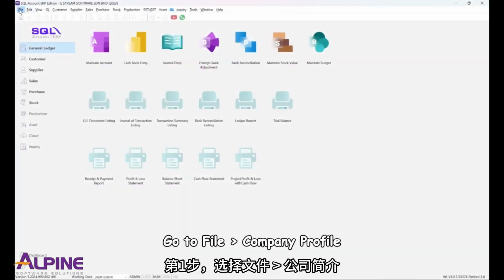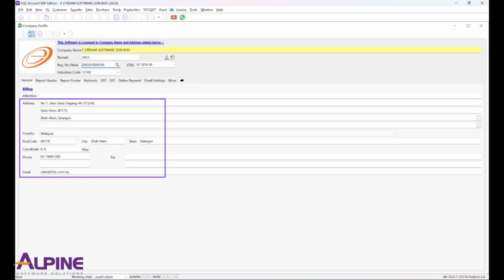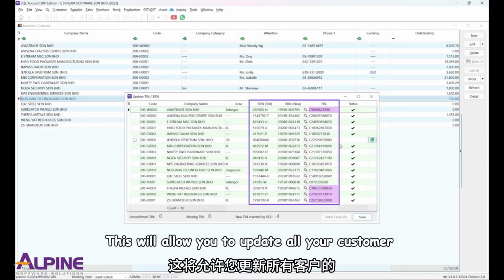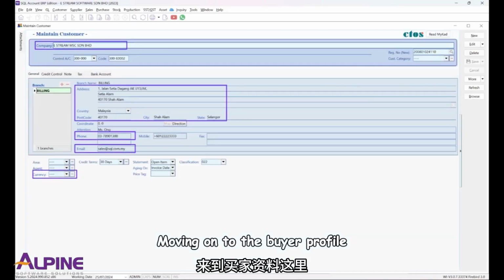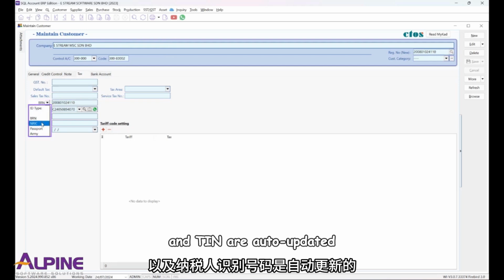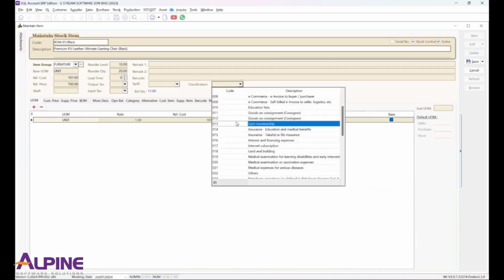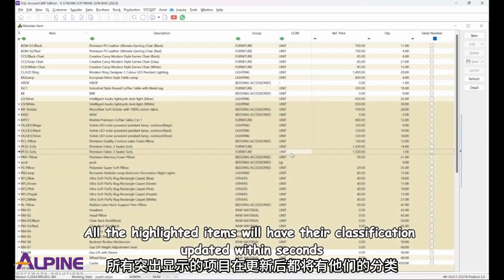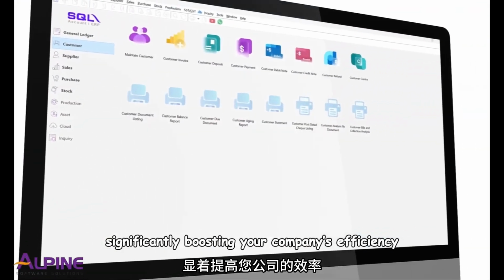How to Setup E-Invoice Submission - Alpine Software Solutions